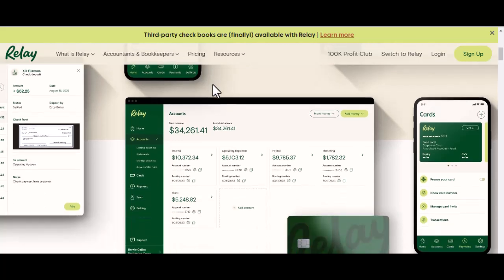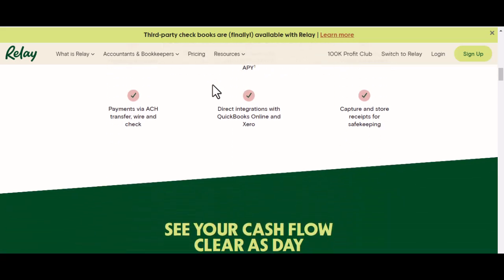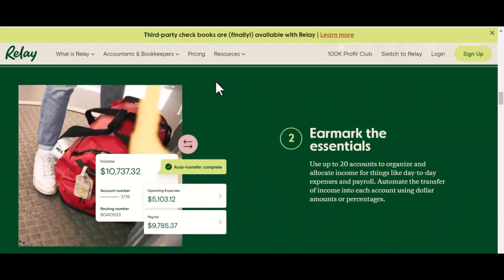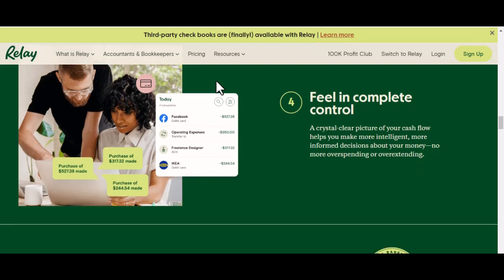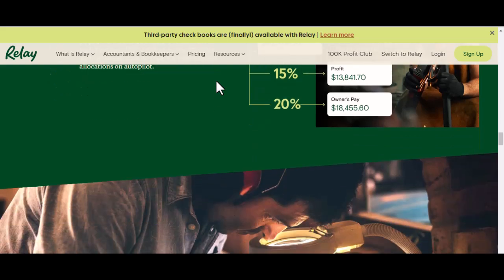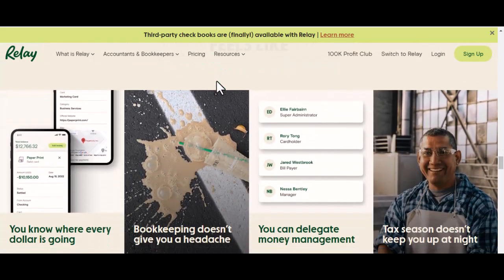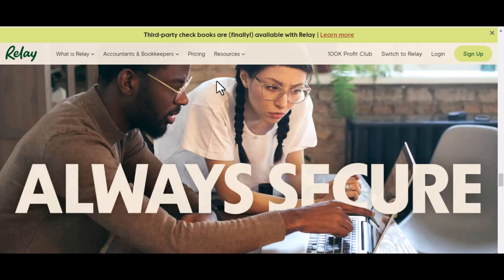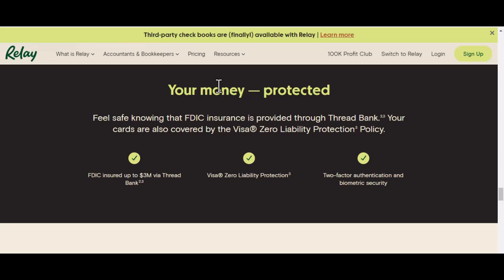Relay App Walkthrough – Complete Tutorial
In this video we talk about Relay App Walkthrough – Complete Tutorial